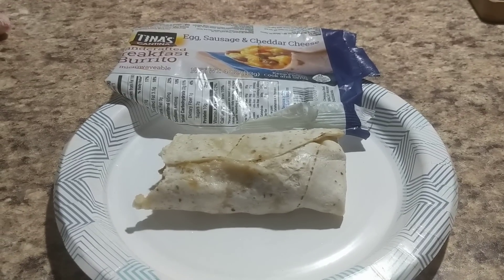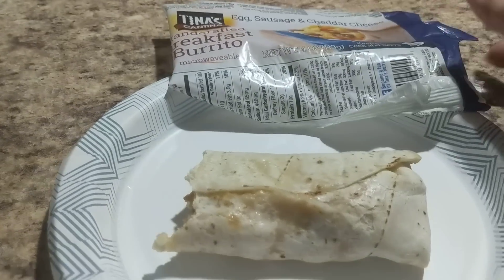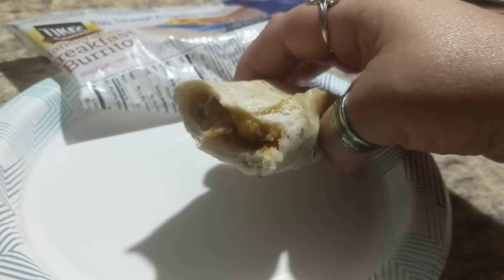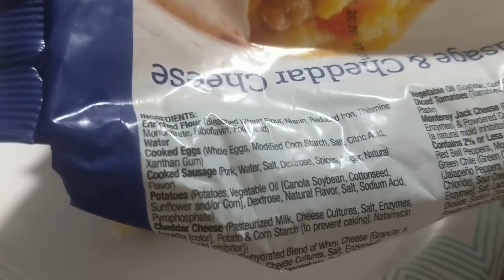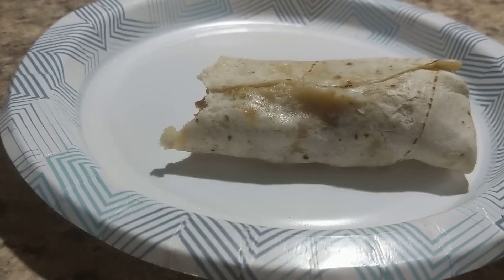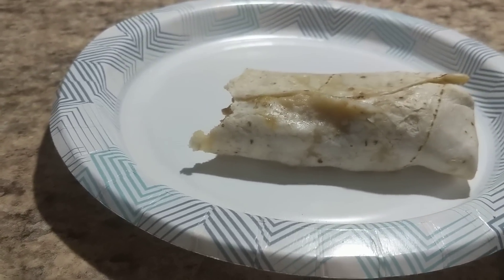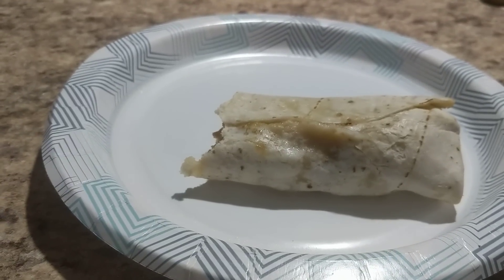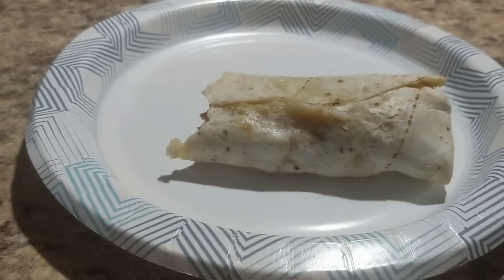Tina breakfast burrito review